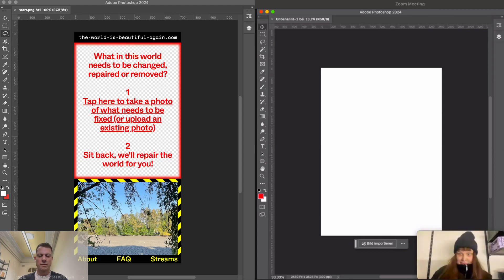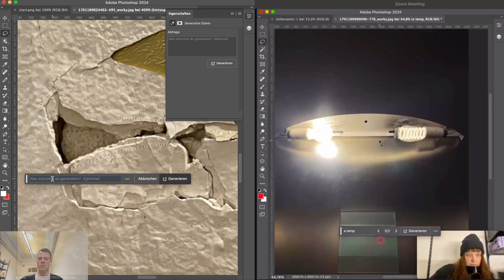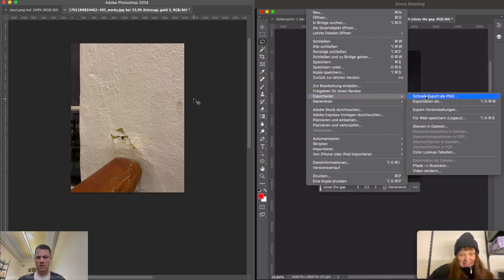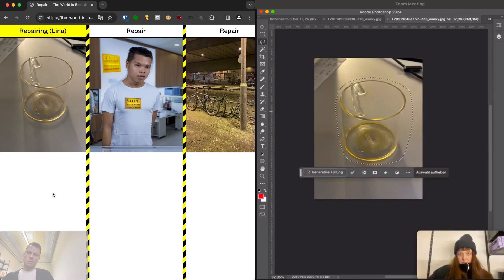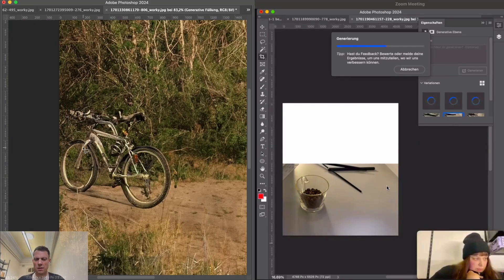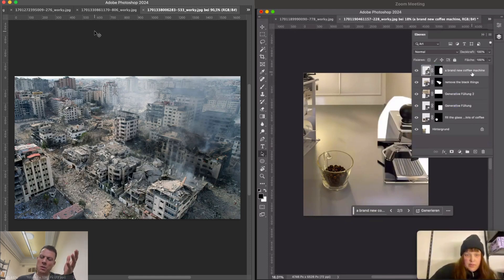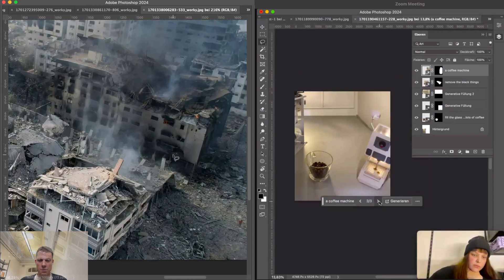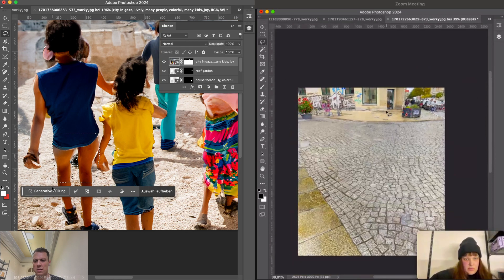The World Is Beautiful Again – Repair Livestream #6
The World Is Beautiful Again invites the audience to submit photographs that depict something that they consider should be changed, repaired or removed: from problems of a personal nature to global issues that are affecting the planet. Submitted photos are “fixed” by the artists Sebastian Schmieg and Lina Schwarzenberg, using AI tools to manipulate the image. This happens weekly during "repair sessions" that are livestreamed on Twitch.